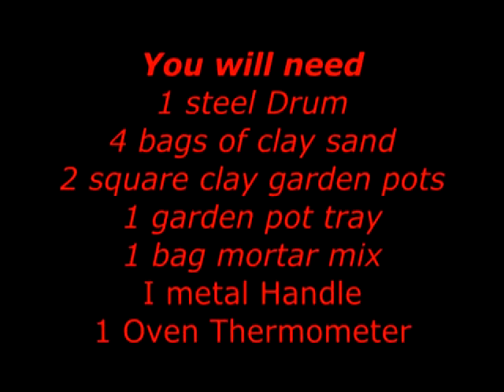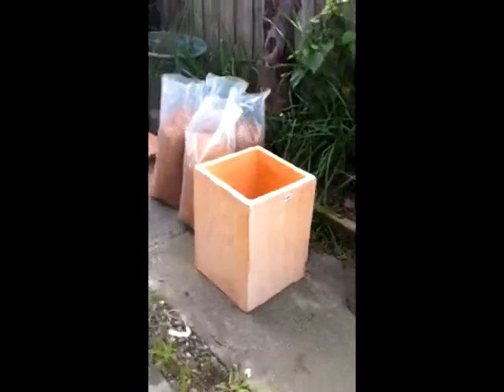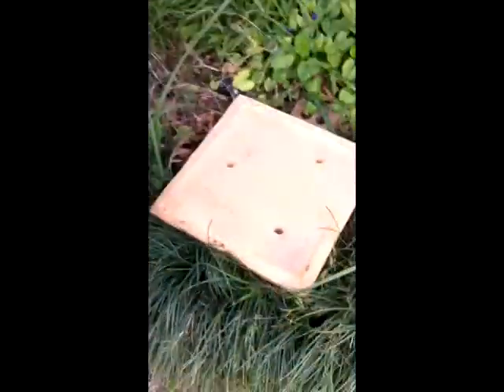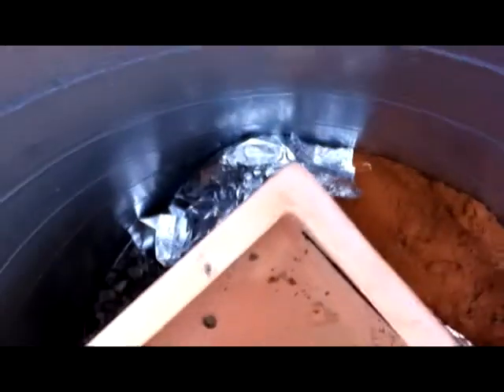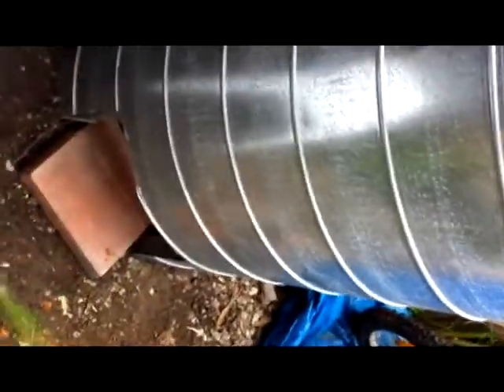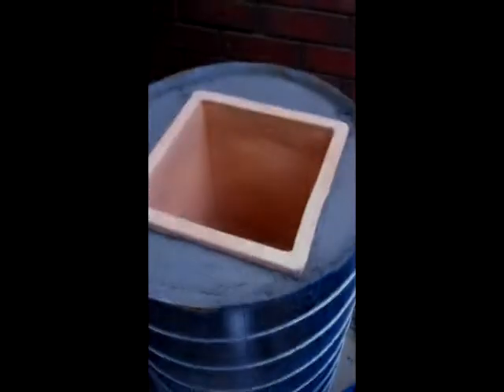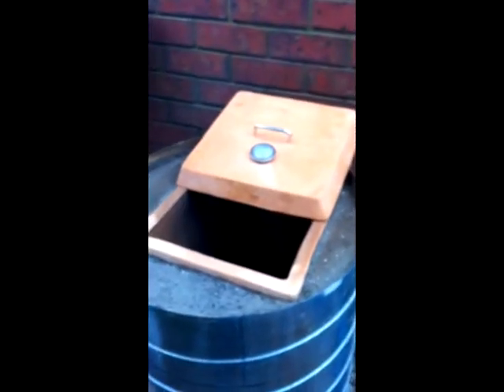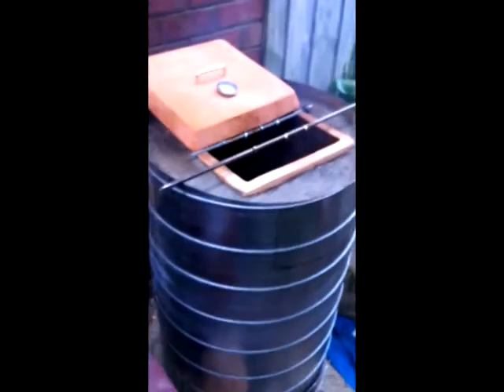Tandoori clay oven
how to make a tandoori oven